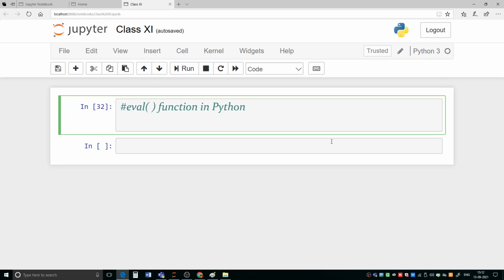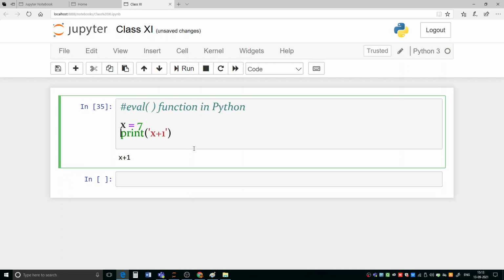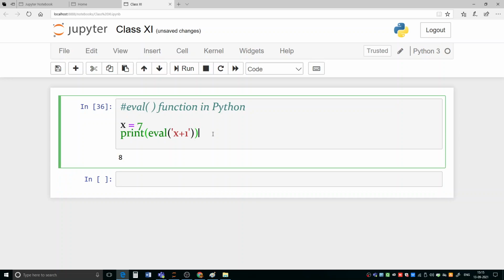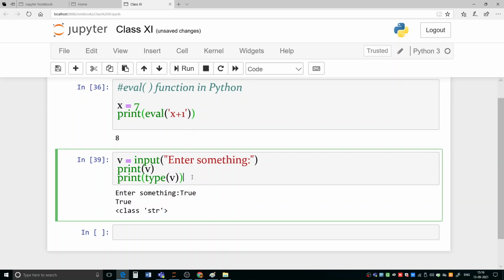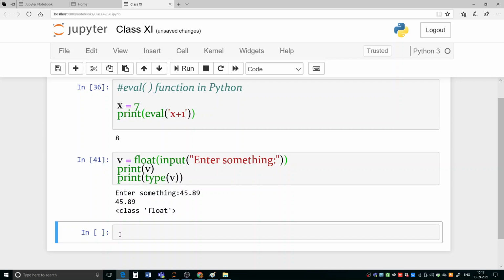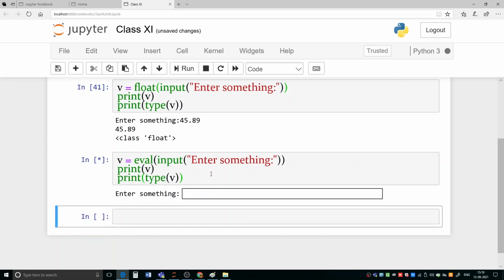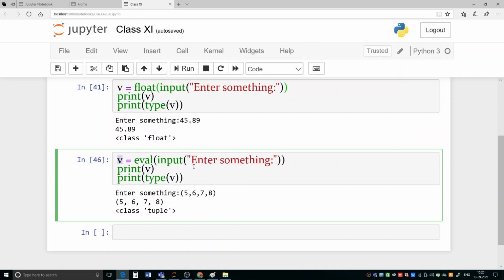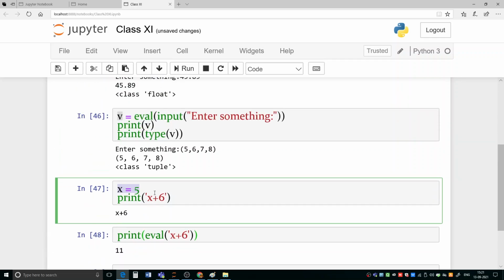eval function in Python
In this video eval( ) function in Python has been explained in details giving suitable examples.